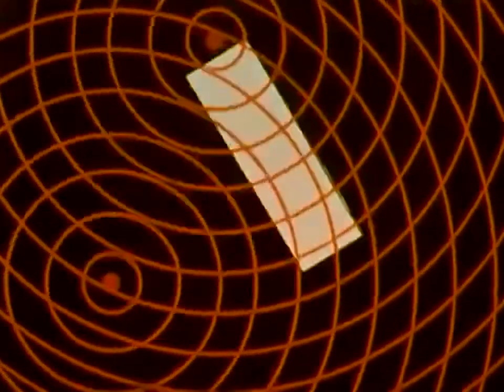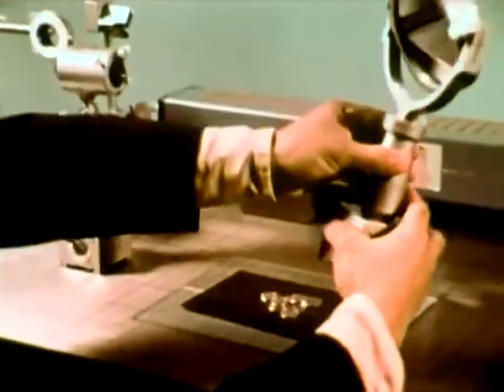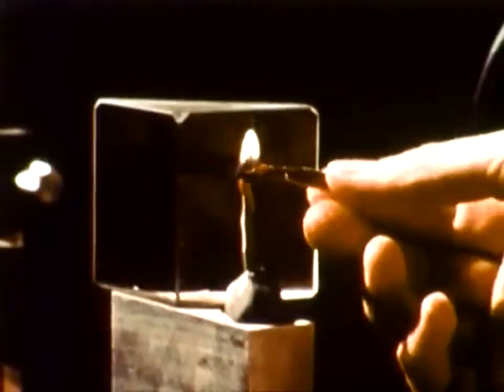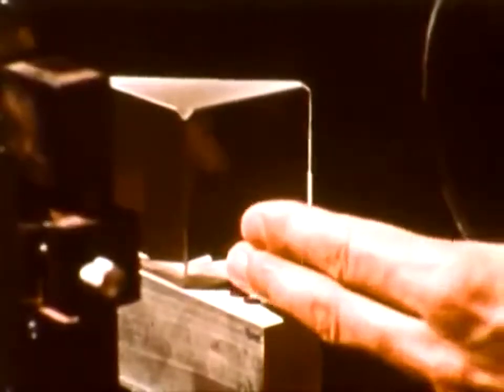▶ Holography (4 EDUCATIONAL PURPOSES) Encyclopedia Britanica 1972 - _lustiDiDn't_ 2017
It's time 2 expand your horizons.

Ask an artist 4 the truth, & they sing it 2U like a canary.
We aren't in the business of lying, there's enough of that going around already.
A true Artist never "WISH" 2 corrupt a message, only re-tell it, as they "FEEL" it should be told.
otherwise we would have become marketers or politicians or chief of Police of Melbourne.  (post code 3000)
Only a fool watches & then believes the TV news.

_lustiDiD_